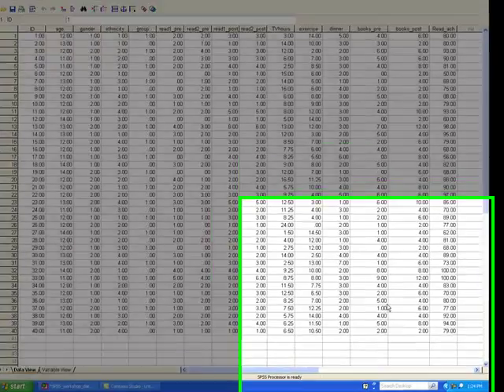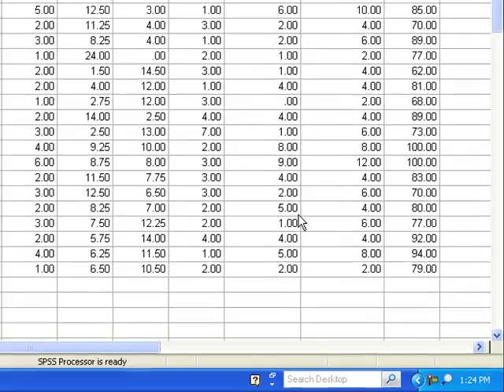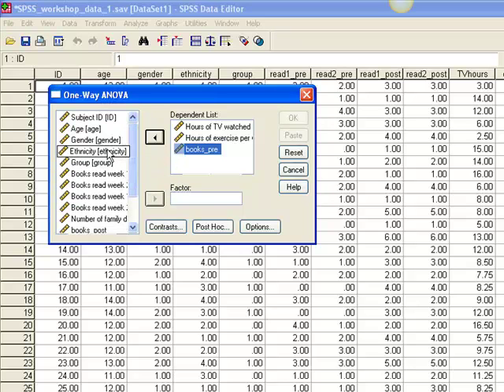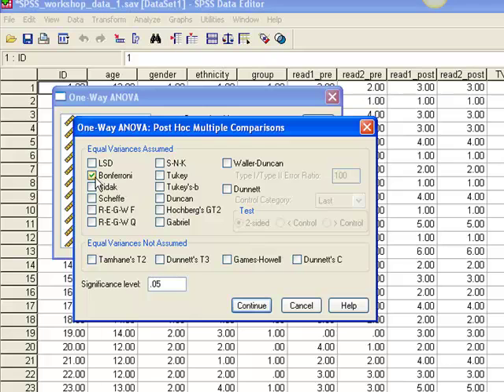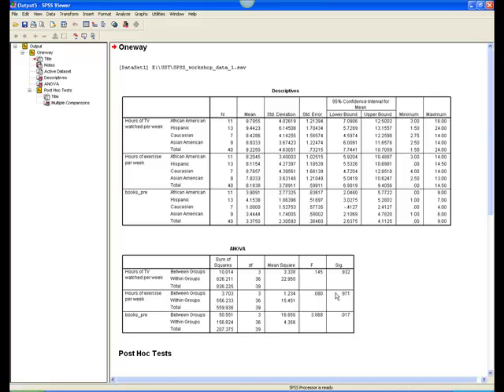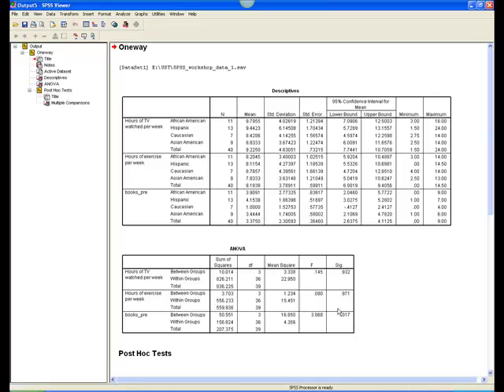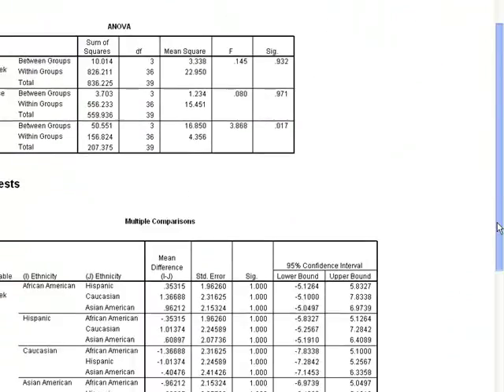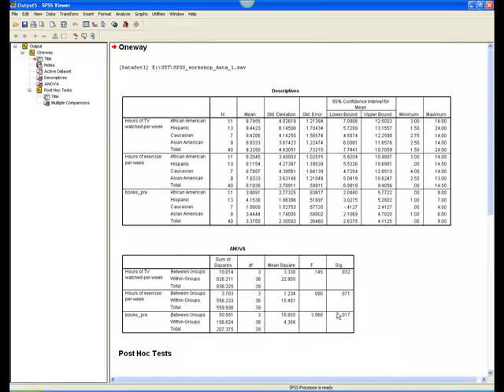UST Research Tutorial: One-way ANOVA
University of St. Thomas School of Education: Action Research Seminar -- one-way analysis of variance (ANOVA)